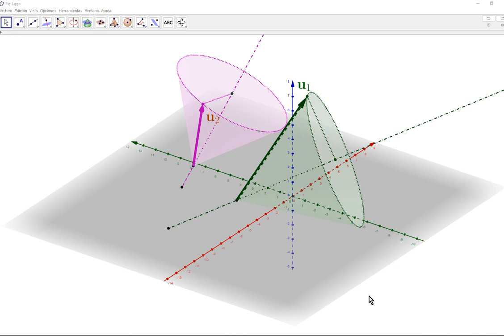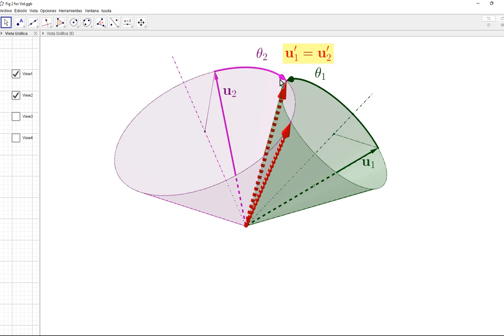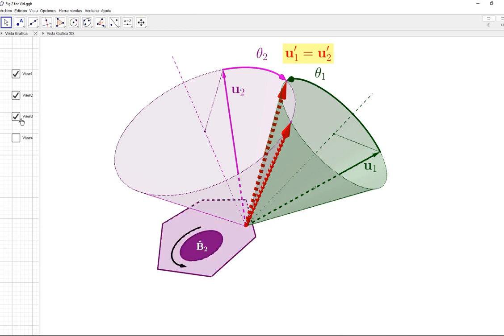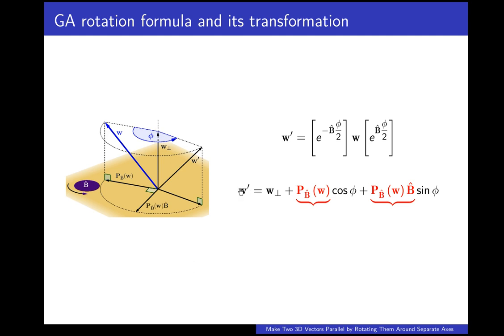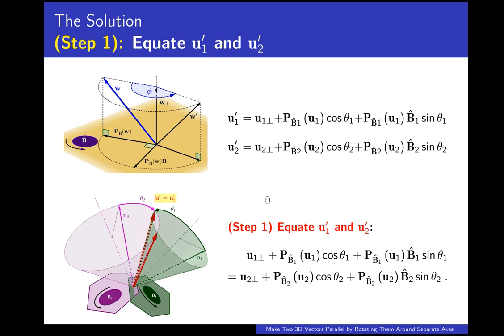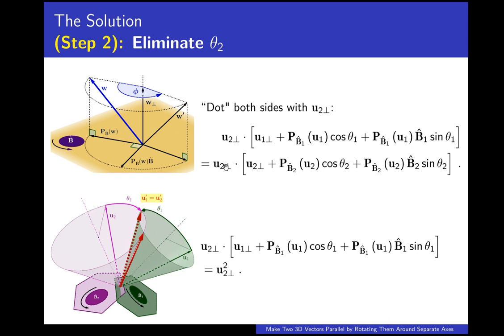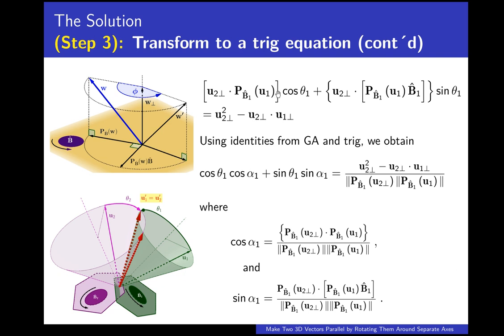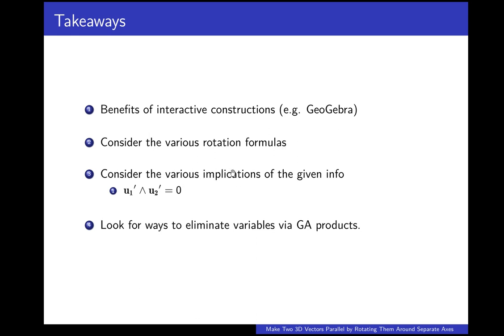Make Two 3D Vectors Parallel by Rotating Them Around Separate Axes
The solution per se starts at 03:55 .
00:00 Introduction -- "Seeing" the problem via an interactive construction
00:45 How can we formulate the problem for GA?
02:15 What you will see in this video
03:13 Use the right rotation formula to make it simple.
04:15 "Algebra Step" 1 of the solution
05:32 "Algebra Step" 2 of the solution
06:15 Step 3: Transform to a trig equation
07:15 Takeaways